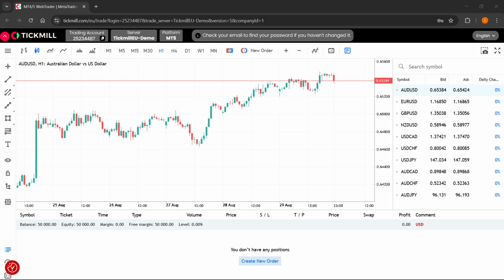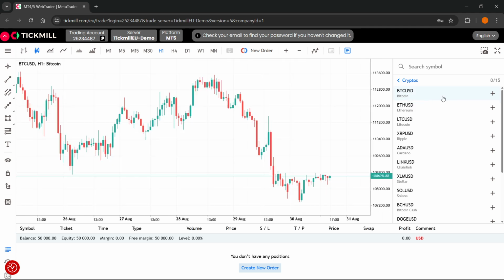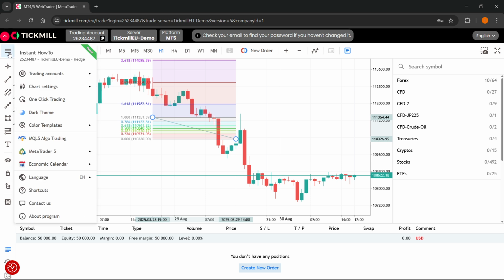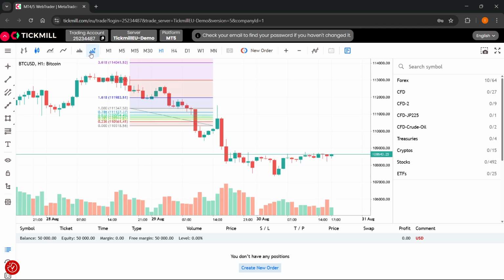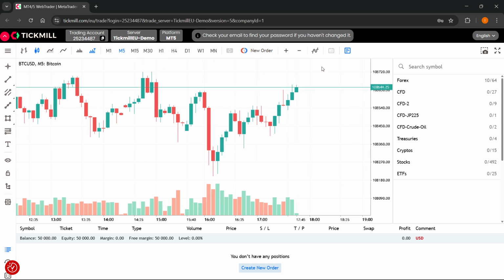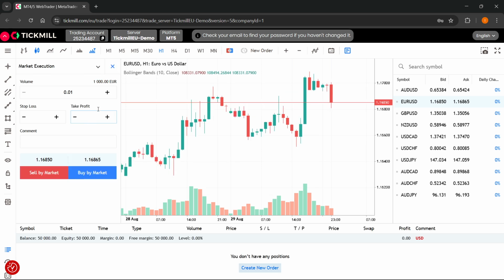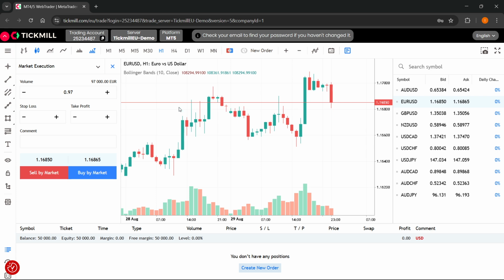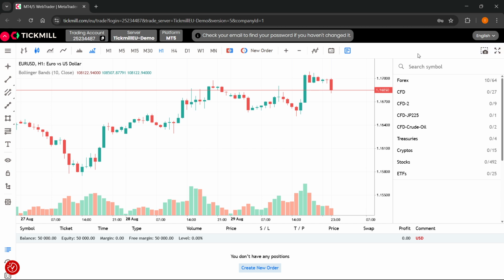How To USE Tickmill (QUICK GUIDE) 2026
In this video, I'll show you how to use Tickmill. This is a full guide on how to get started and trade with Tickmill in 2026. In case you've been trying to learn how Tickmill works, this is the video you need to see!